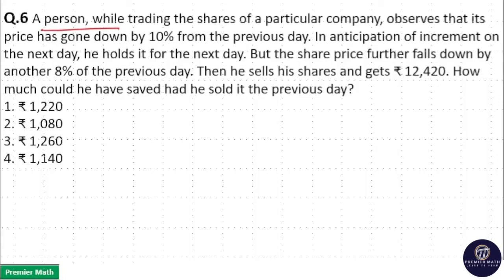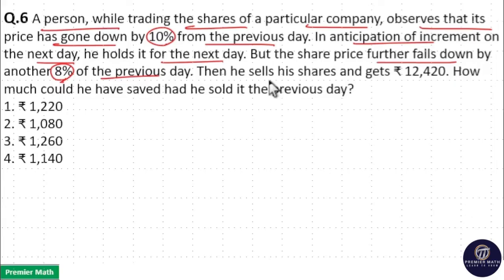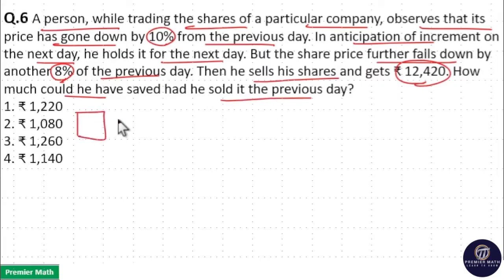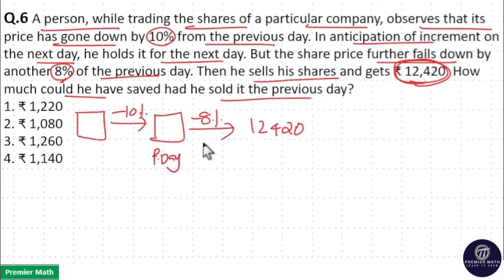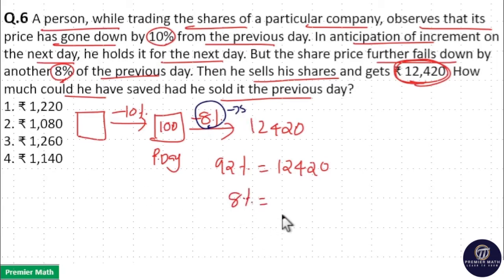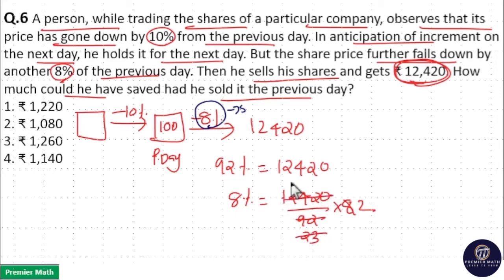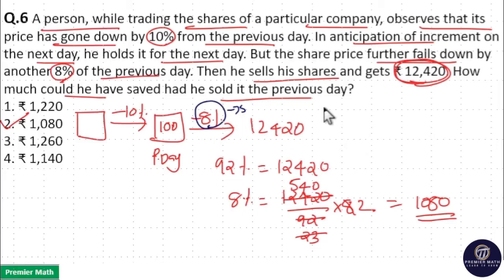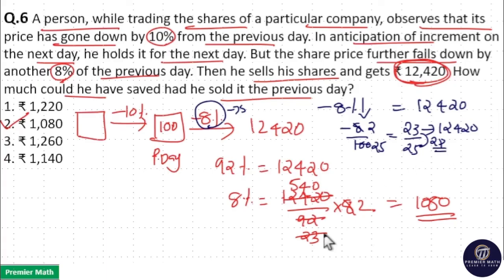A person, while trading the shares of a particular company, observes that its price has gone down by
00:00 A person, while trading the shares of a particular company, observes that its price has gone down by 10% from the previous day. In anticipation of increment on the next day, he holds it for the next day. But the share price further falls down by another 8% of the previous day. Then he sells his shares and gets ₹ 12,420. How much could he have saved had he sold it the previous day
1. ₹ 1,220
2. ₹ 1,080
3. ₹ 1,260
4. ₹ 1,140